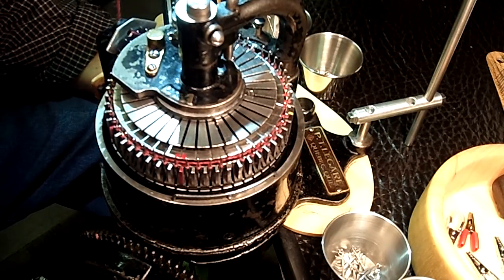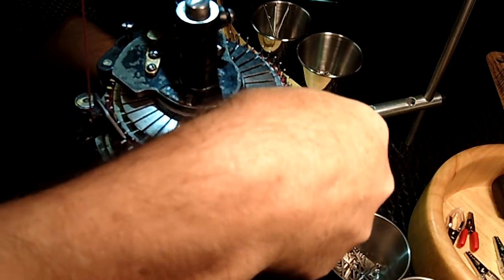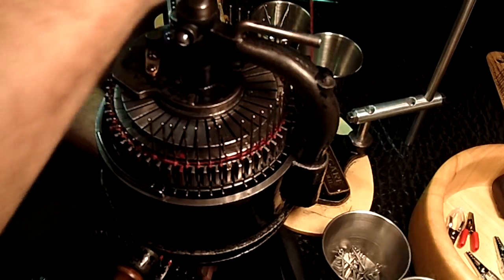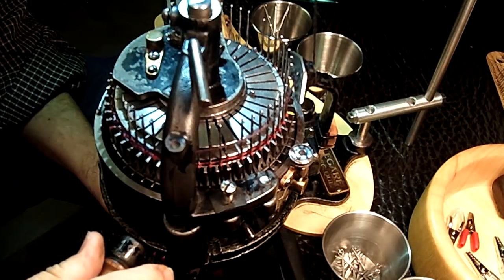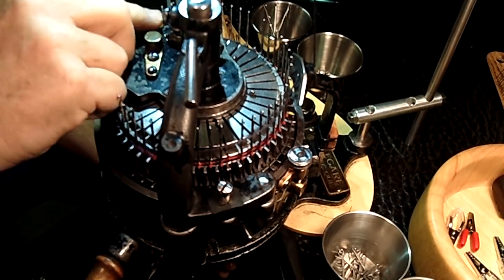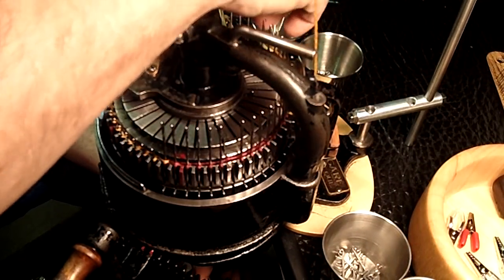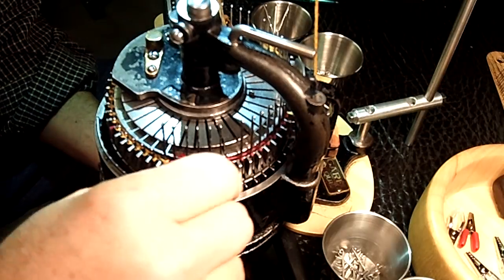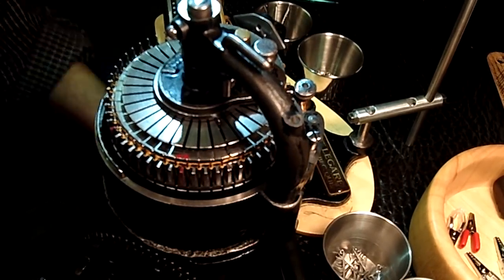CSM Heel With Ribber On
CSM: Turning a heel with the ribber on.